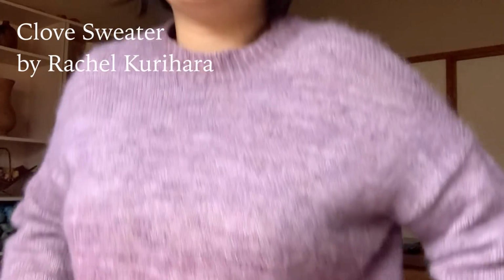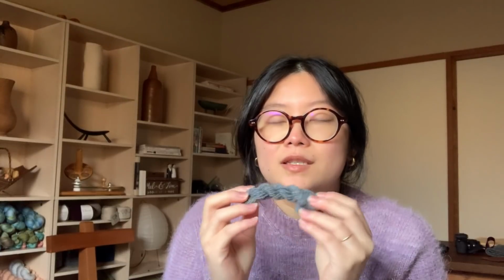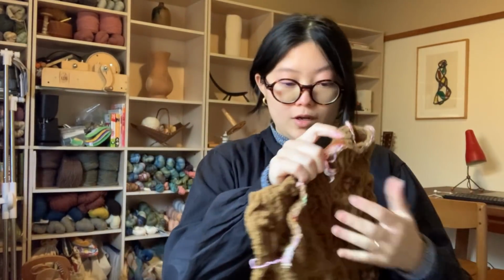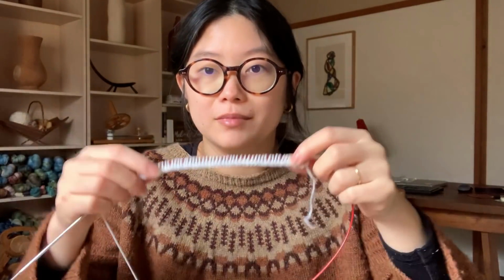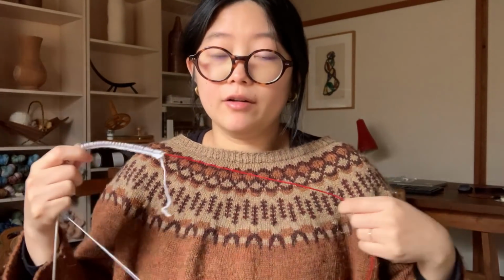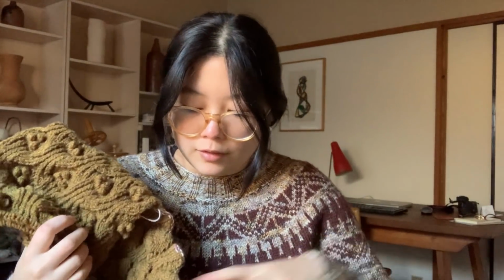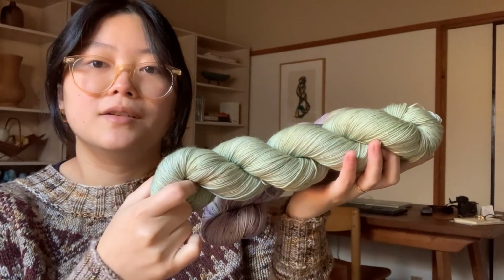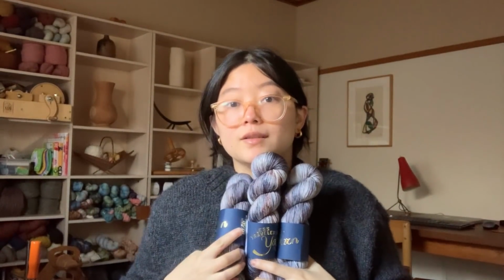COZY CARDIGANS: Feb ‘22 Vlog - Part 1 - Test Knit, Cast Ons, Sewing Projects, and Dyeing Yarn Again!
Hi all! Hope you’re all doing well! Here’s the first part of the February vlog 😊I accidentally casted on two things this week (oops 😬), started dyeing yarn again, and also am in the process of making my first quilt! tThis one’s quite chatty since I’ve been working rather than going out/knitting, but I hope that’s okay! Enjoy!

🧶Last Ready-to-Ship Shop Update Before Maternity Leave! 🧶
February 27th @ 10am JST (aka Feb 26th @ 8pm EST, 5pm PST)

// MY HAND DYED YARN SHOP - BIG LITTLE YARN CO. //
Sign up for the shop newsletter for more info about shop updates & news!

FINISHED OBJECTS:
- Roscoe Blouse by True Bias / Using a cotton gingham fabric

KNITTING WIPS:
- Loimu Cardigan by Ronja Hakalehto / Using: Mominoki Yarns Ochre on their German Merino base
- Frequency Sweater by Tina Tse / Using: (MC) Itobito Yarns Mocha Chocolate on Sock, (CC) Akara Yarns Dendritic Agate on Sock
- Stitching by Numbers Shawl by Stephen West / Using: Big Little Yarn Co. E.T and Coraline on Trusty Sock, old hand dyed yarns, and Grenouille Co. Wolfsbane on Merino Fingering

OTHER WIPS:
- Welcome Home Baby Quilt by Toad and Sew

ACQUISITIONS:
- Patterned cotton fabric pack from Nunocoto Fabric
- Patterned cotton fabric & crocodile button from Check and Stripe
- Cotton linen grid fabric & vintage glass leaves from Rotto
- Olann Soft Nights Mill Club - Full Circle
- Less Traveled Yarn, Picnic Plaid, Paloma Fingering Base

OTHER MENTIONS:
- Clove Sweater by Rachel Kurihara / Using Big Little Yarn Co. Wisteria on Trusty Sock & Shiso on Alpaca Suri Lace